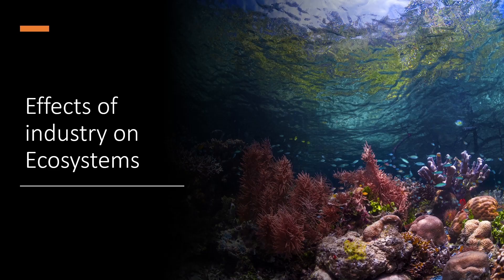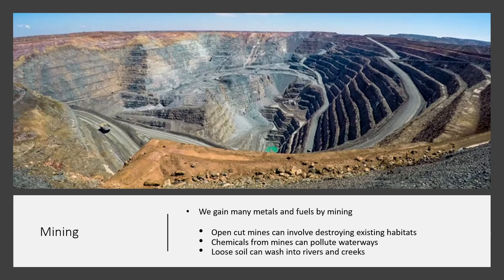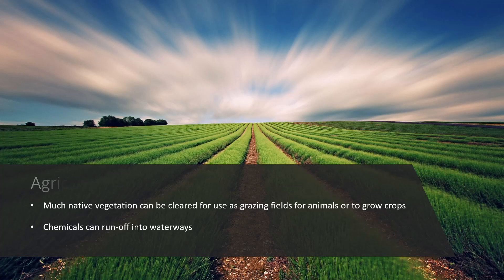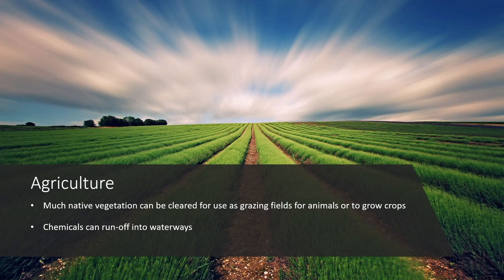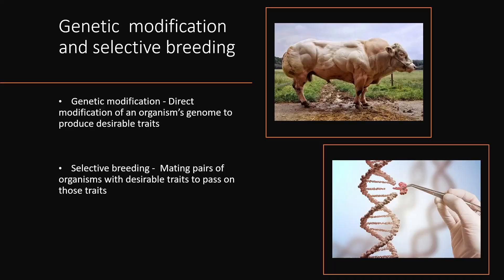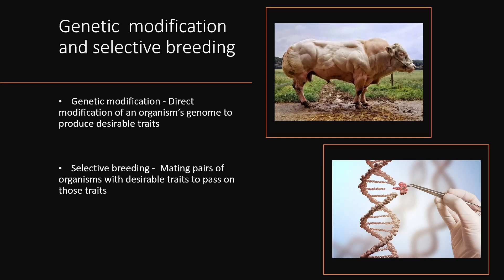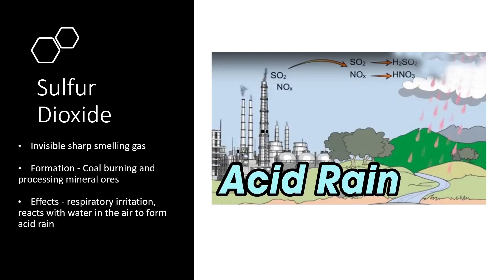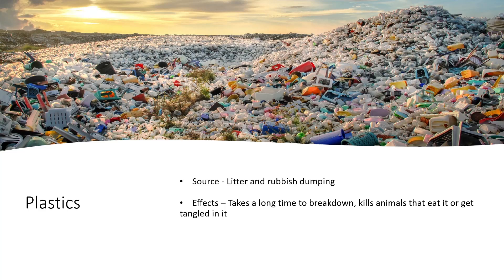Effects of Industry on Ecosystems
An overview of some effects on ecosystems by industry.

Stage 4 NSW Science